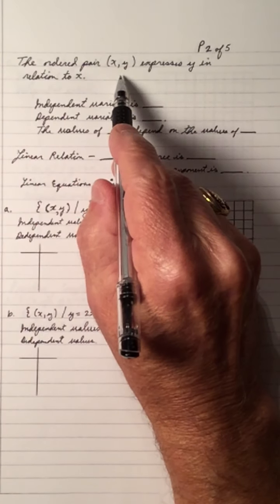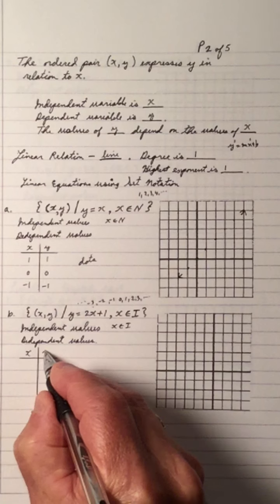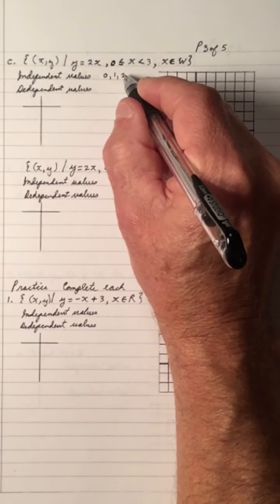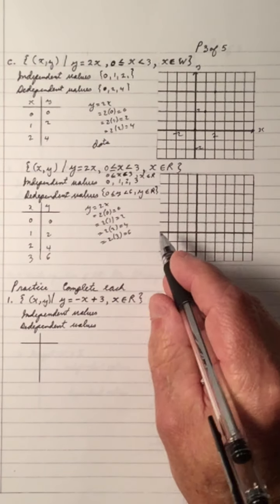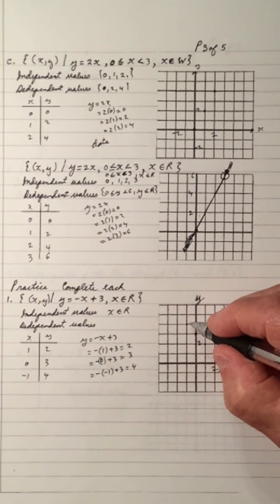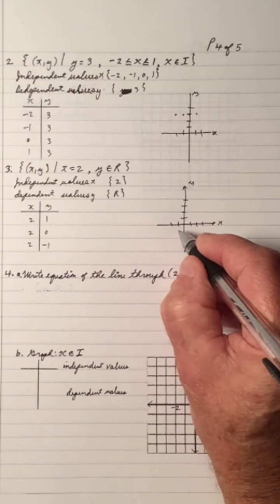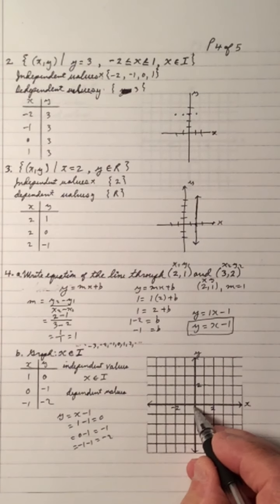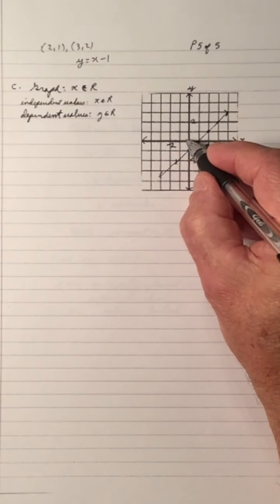Relations in Terms of X and Y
Examples of a relation in set notation containing independent values and sets of numbers. Table of values and graphs help in obtaining dependent values. All are in terms of x and y.